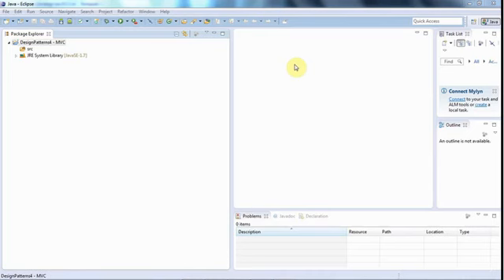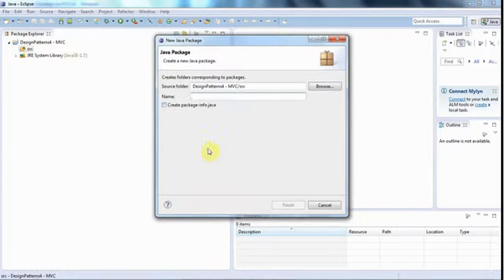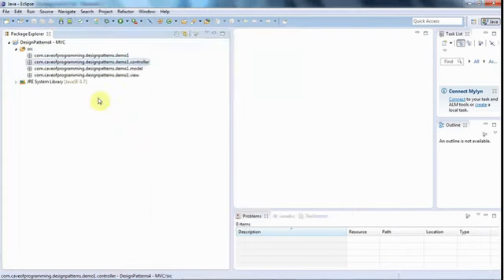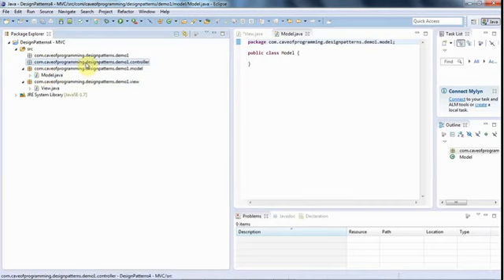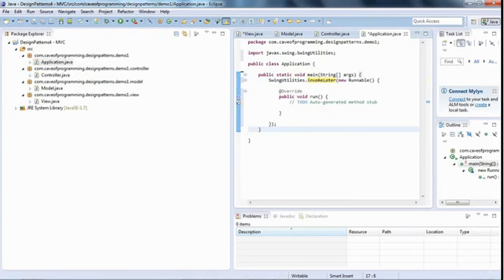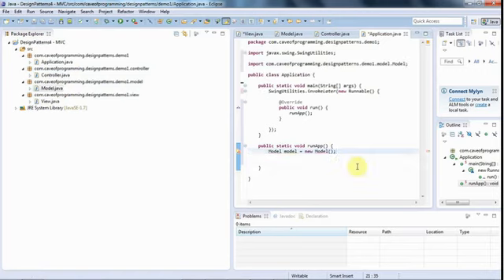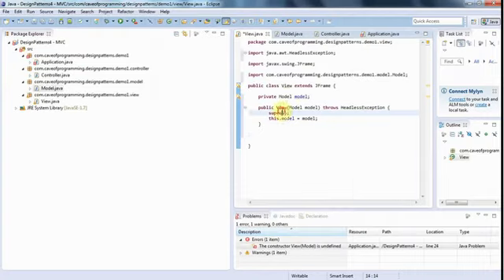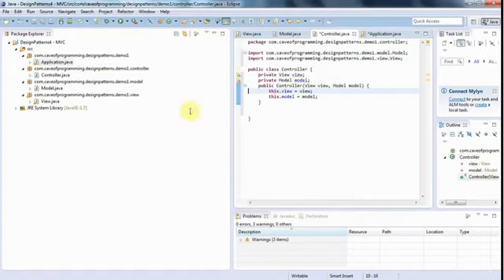Java Design Patterns and Architecture Part 5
MODEL-VIEW-CONTROLLER: IN PRACTICE

If you are a beginner when it comes to the Java programming language or even if you are an experienced programmer looking for some new tips&tricks, the best thing to do, and which has the advantage of being absolutely free of charge, is to search the Internet for Java tips and Java tutorials.

Try this instead of buying one or two books, and you are going to be impressed by the quantity of information you'll find available about the domain. This is the easiest way to access tons of Java tutorials or a lot of very useful Java tips with no effort and no cost at all.

The Java programming language and platform were first developed during the early nineties and a few years later it was re-designed for use in the Internet, and since then its popularity greatly increased, especially on the server side of the Internet.

Nowadays there are quite a lot of Java experts and a lot of documentation on this subject has been written, so if you are a beginner start searching for Java tutorials to learn more, and if you are an advanced user, you can always make use of the large number of Java tips that can be found and that can help you solve almost every problem you encounter in your path to making perfect Java programs.

Even for those who are ablsolute beginners in learning about Java, better and easier than attending courses is learning from the Internet Java tutorials. They can find anything from getting started, the basics of the Java language, essential classes, to more specialized tutorials like security in Java, graphics, working with databases and many more things. You can find websites that are specialized in giving Java tips and Java tutorials to those who need. Those tutorials and tips are written by experts and are placed in categories, which helps you immediately find the Java tips or the Java tutorials that you are looking for. The best thing when learning is to read more Java tutorials, and to combine the Java tutorials you learn from with the short and useful Java tips you find.

On the other side, if you are an experienced programmer and you want to share your knowledge, you can begin writing Java tutorials and Java tips to help the newbies and other who need it.